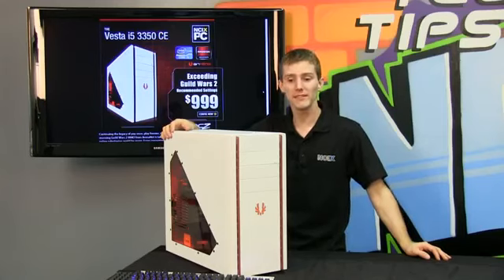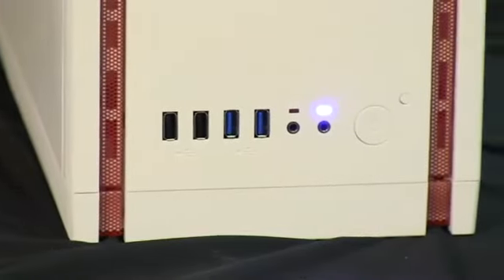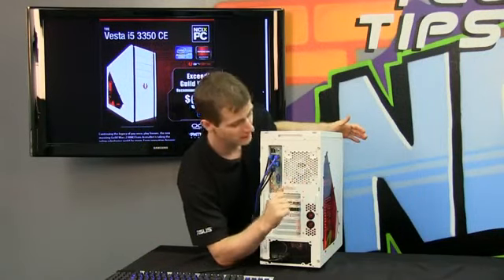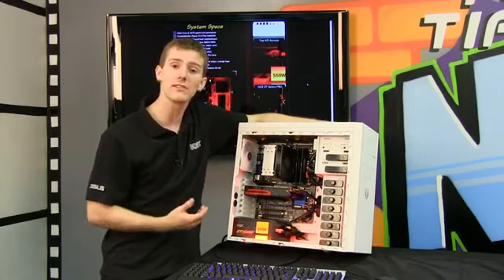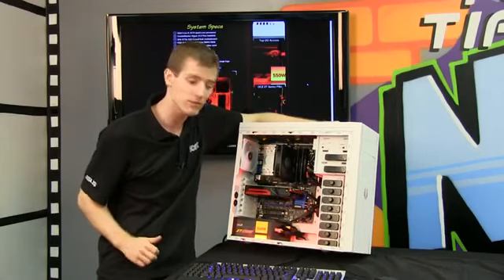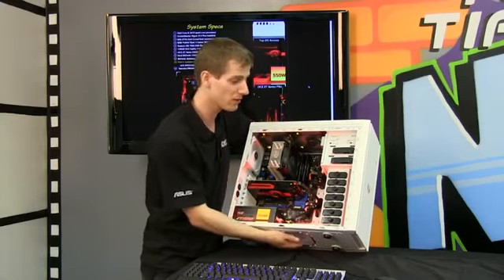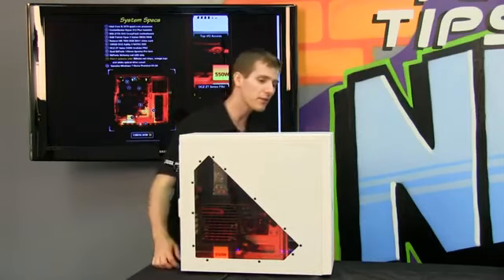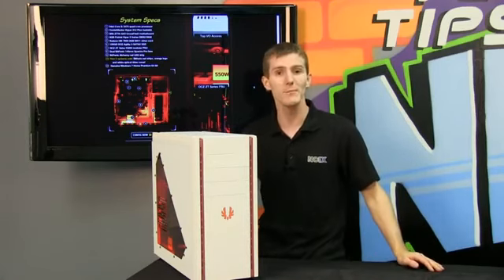NCIX PC Vesta i5 3350 Guild Wars 2 Optimized Gaming System Showcase NCIX Tech Tips